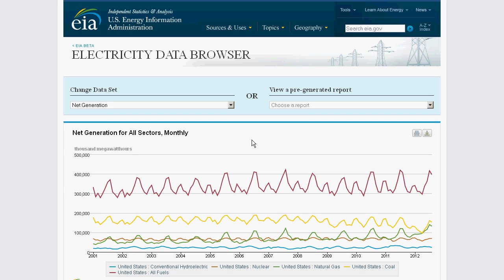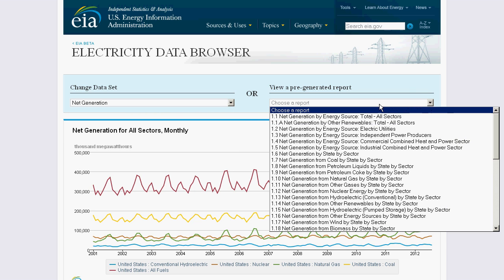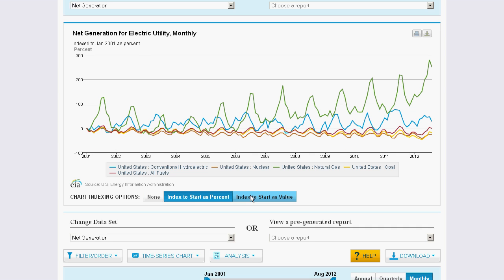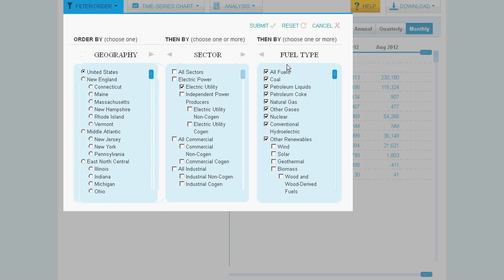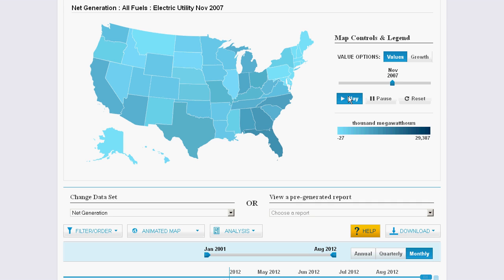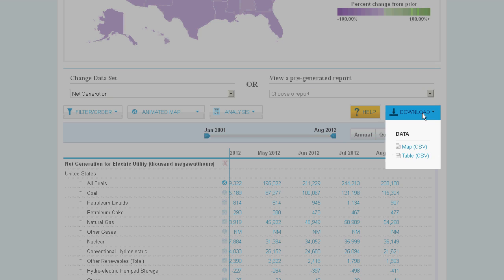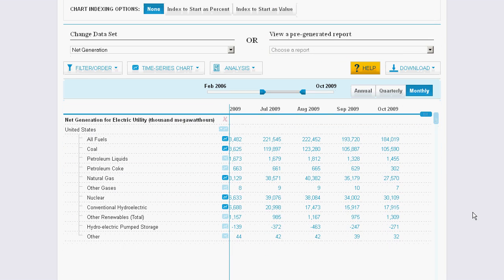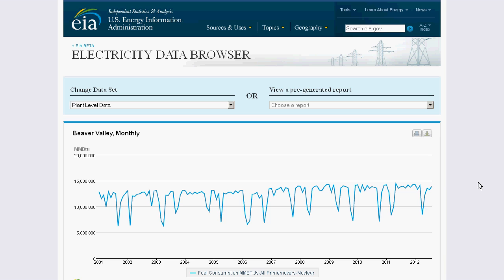EIA's Electricity Data Browser Tour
The US Energy Information Administration has released its web-based Electricity Data Browser, an interactive data and charting tool.   This section of EIA's web site invites you to visually explore a plethora of issues considering US electricity generation and consumption, including fuel use, retail prices, and power plant information.  Learn to use this tool in this video.